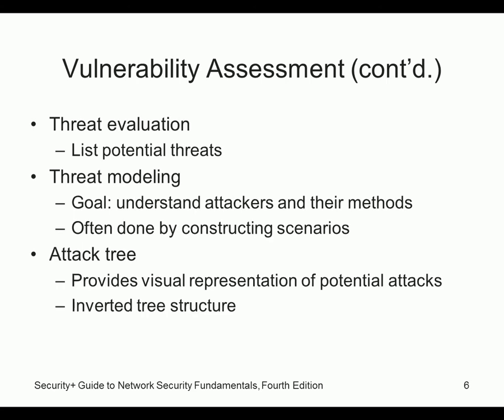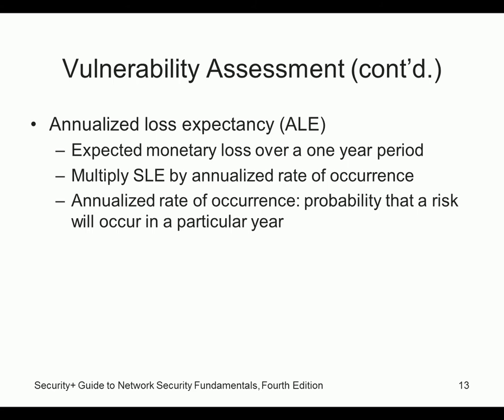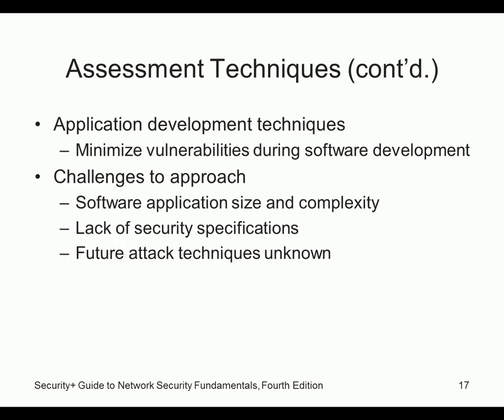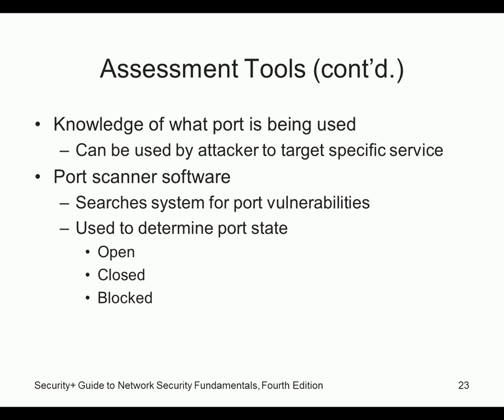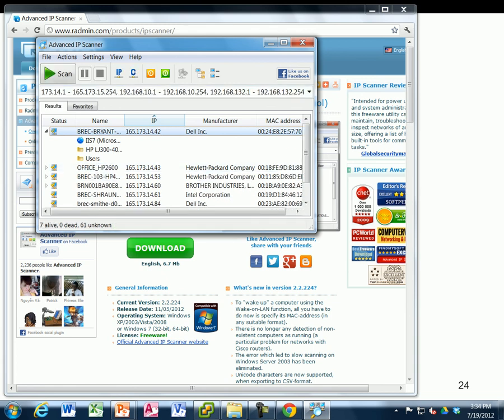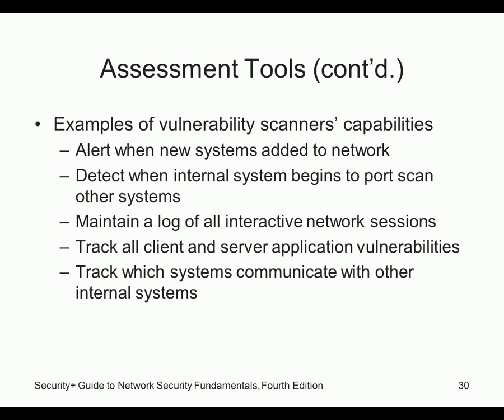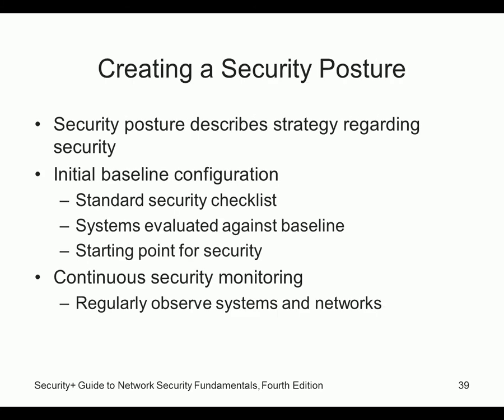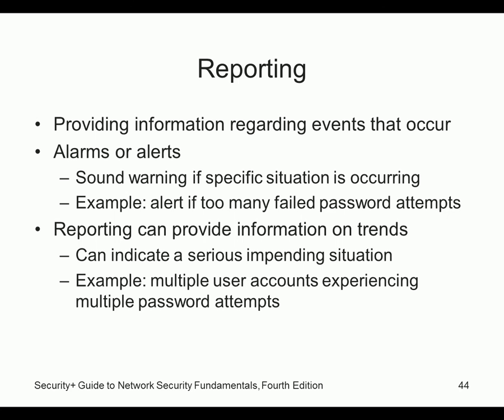Net Sec 4th Ed Chapter 4